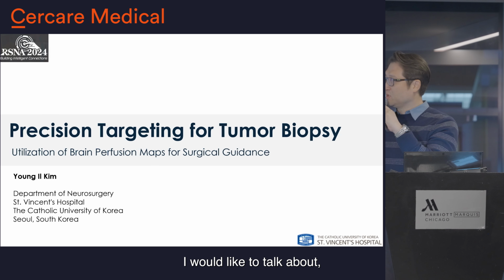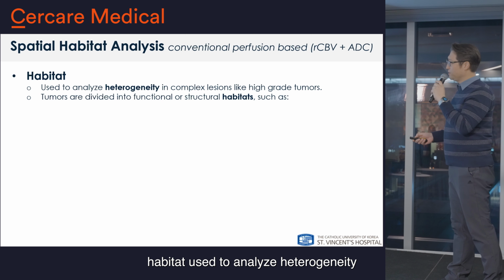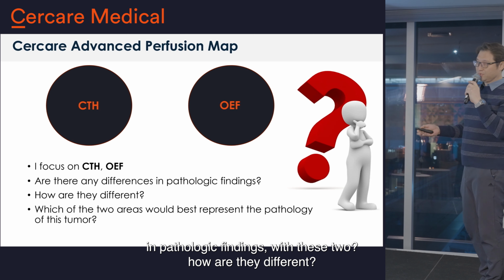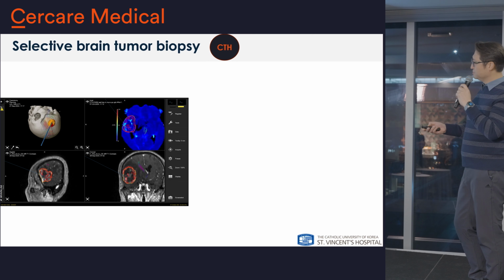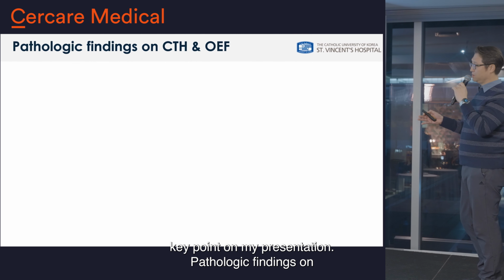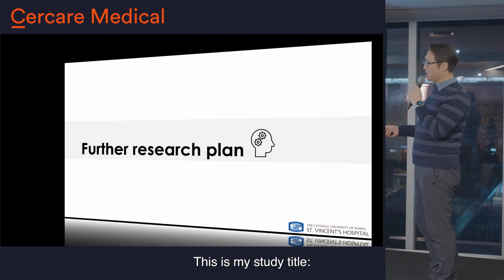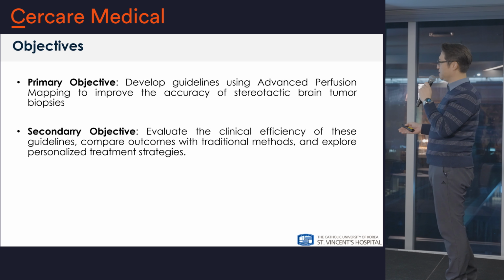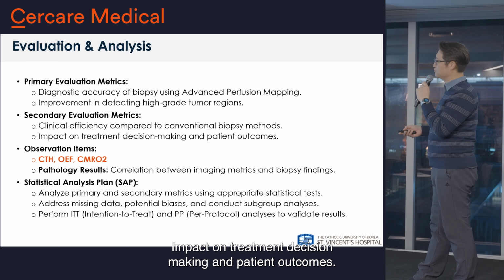Prof. Young Il Kim: Precision Targeting for Tumor Biopsy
RSNA 2024 Exclusive Event: Cercare after Dark
Prof. Young Il Kim: Precision Targeting for Tumor Biopsy: Utilization of Brain Perfusion Maps for Guiding Surgery